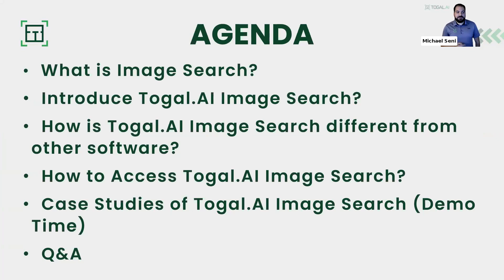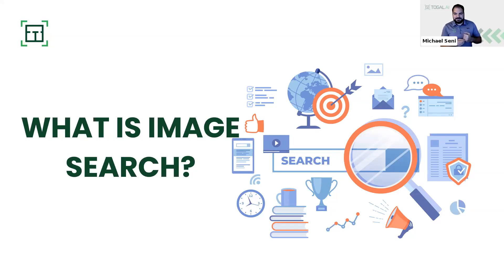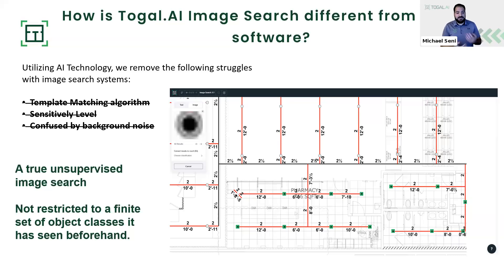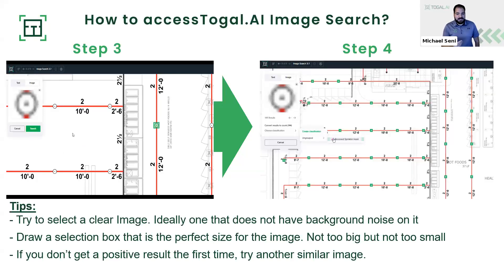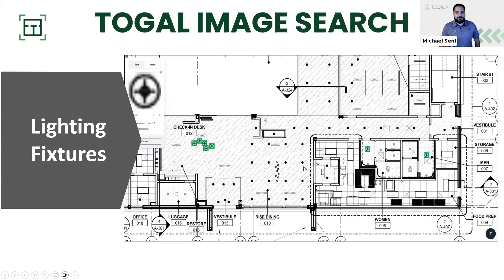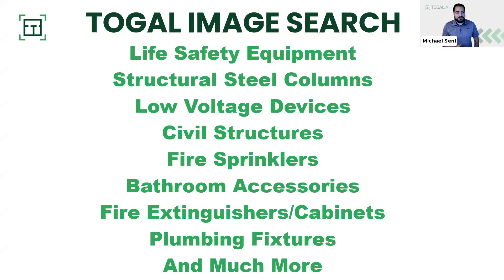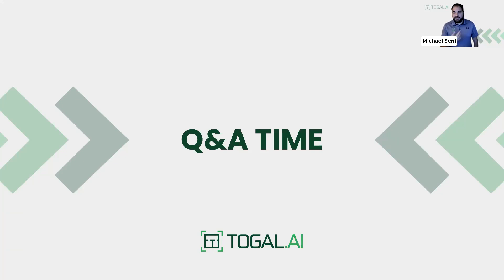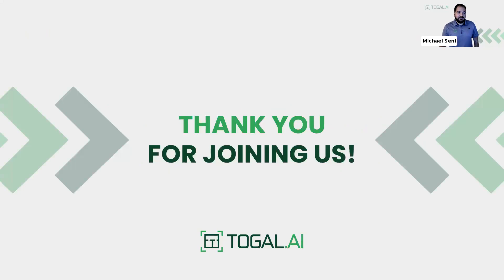Webinar | Togal.AI Image Search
Togal is super excited to introduce our new AI-powered Image Search! Have you ever used or heard of Object Count or Auto Count before? Well, we just made it better than you could have ever imagined. Quickly find any object, symbol, or tag on your construction plans. Join Mike Seni, our Head of Customer Success, as he dives into use cases for this new feature.